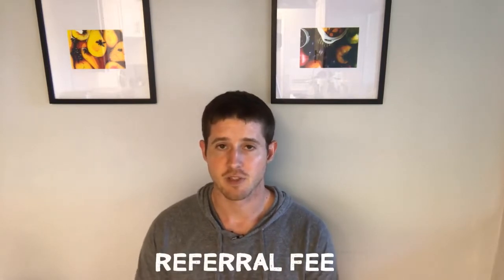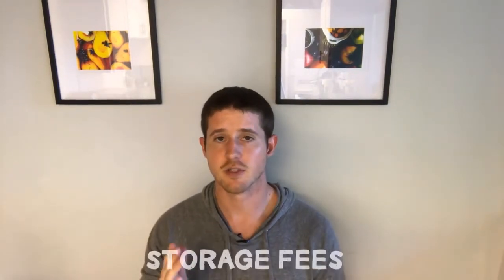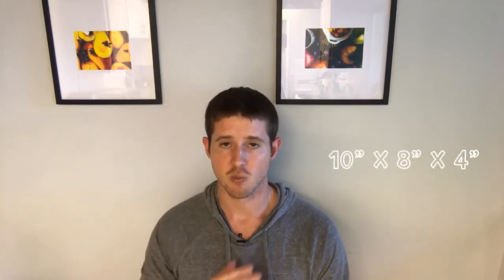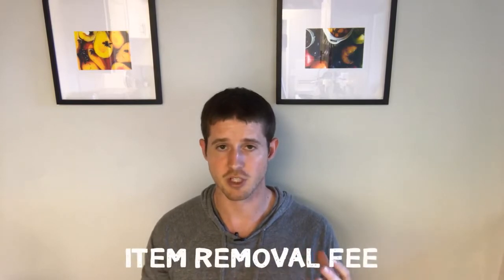Amazon FBA Seller Fees 2019. TOO Expensive??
A look at the fees associated with selling on Amazon in 2019.

These include:

Amazon Professional Seller Subscribtion

Storage fee (monthly)

Storage fee (annual - if goods are in storage over 365 days)

Referral fees

FBA fees